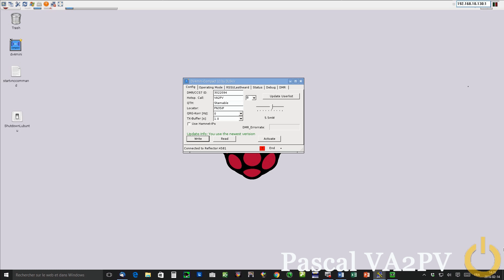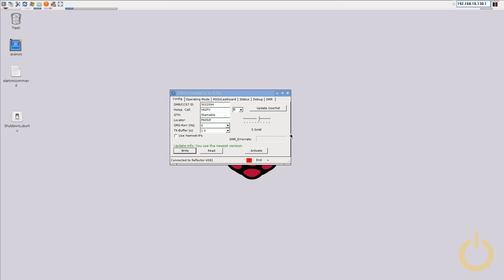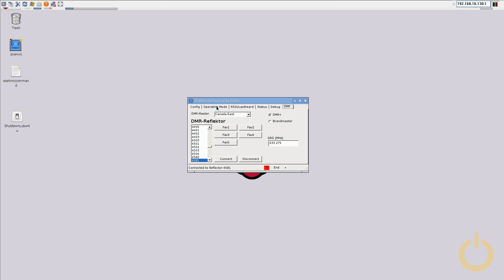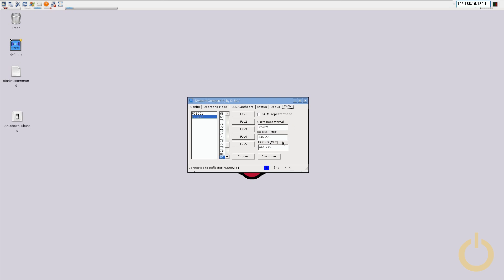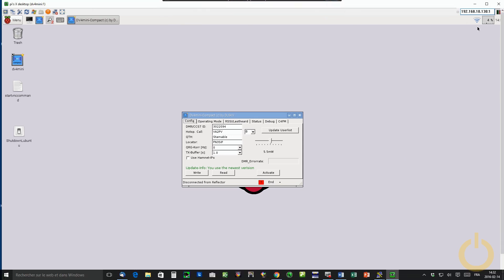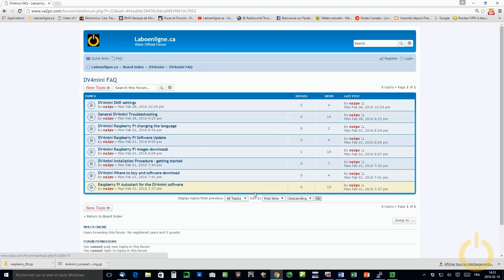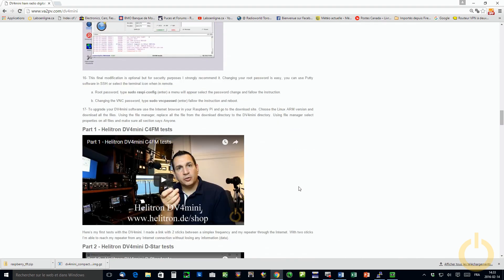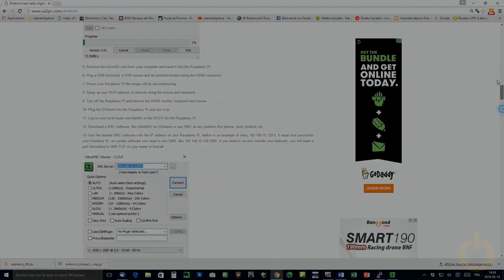New DV4mini Compact English Image with FCS002 and DMR Brandmeister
This is the new Raspberry Pi Image from Klaus DL5KV.   This version as been change from German to English.  It also has the newest version including the C4FM FCS002 reflector and the DMR Brandmeister reflectors.  You can download it from here;

73 Pascal VA2PV